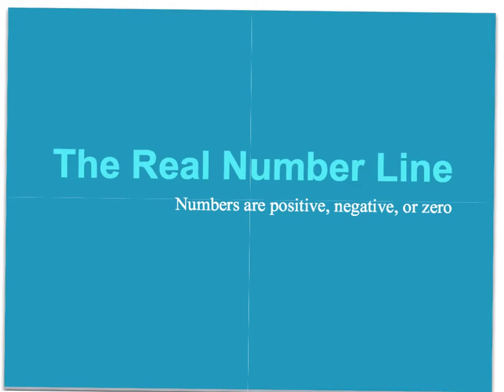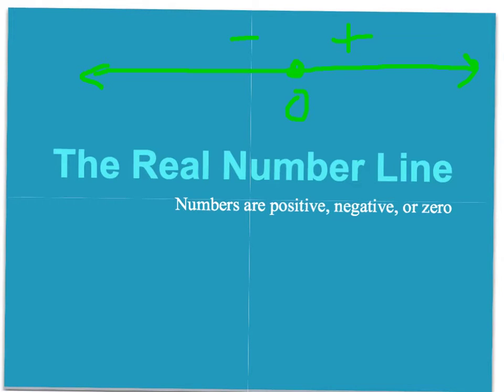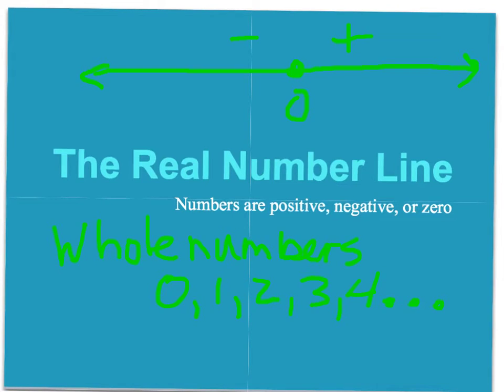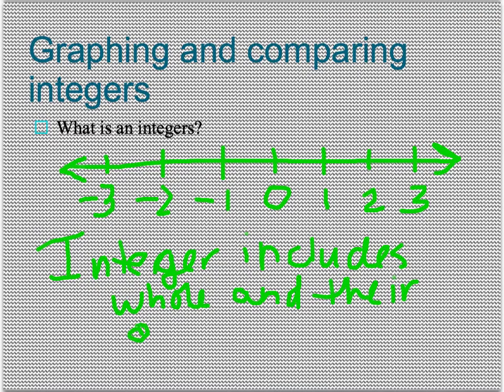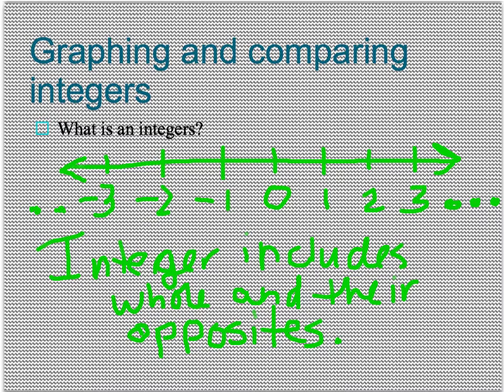The real number line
real number line